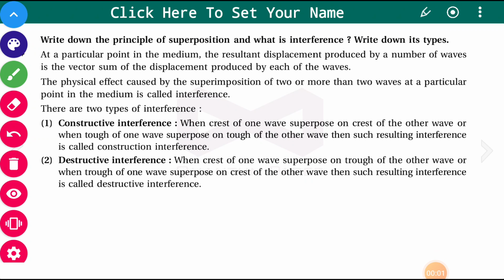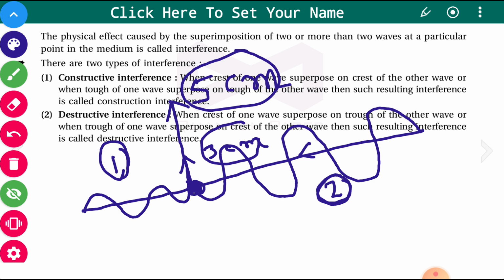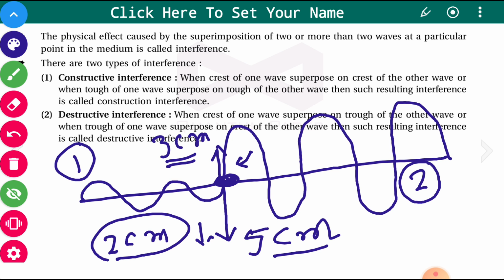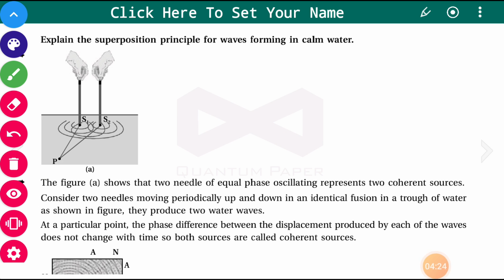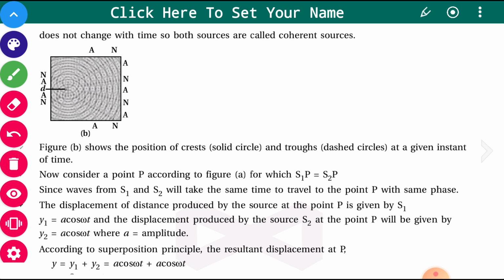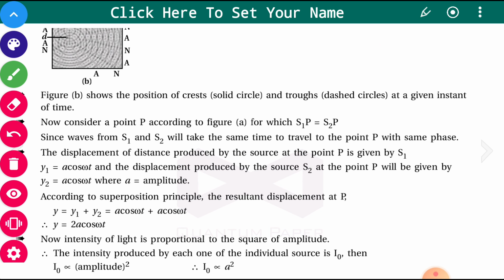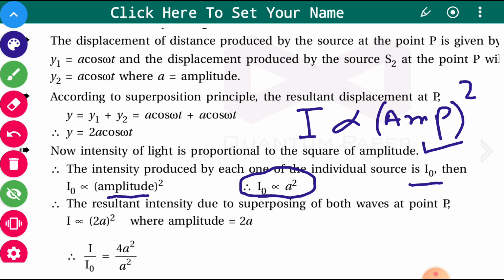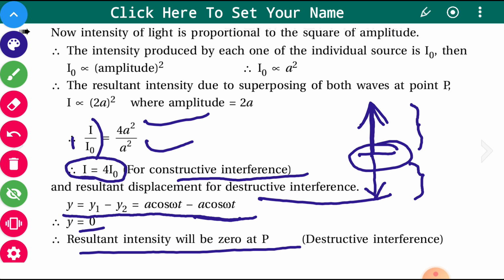Class 11 physics ncert ch 10 superposition prin and constructive and destructive interference